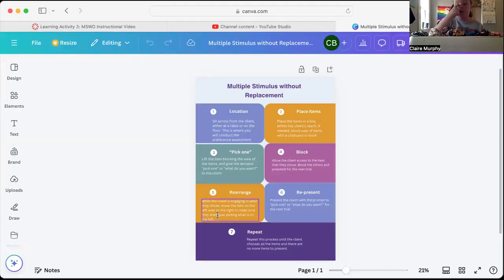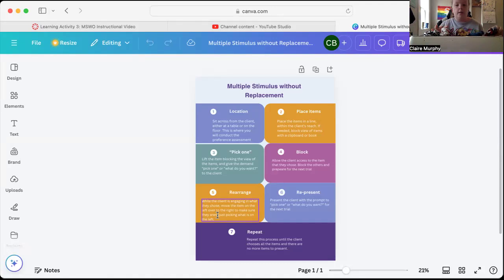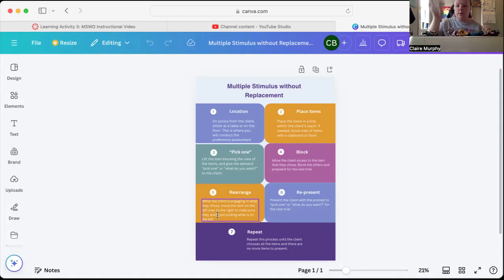Multiple Stimulus without Replacement procedure